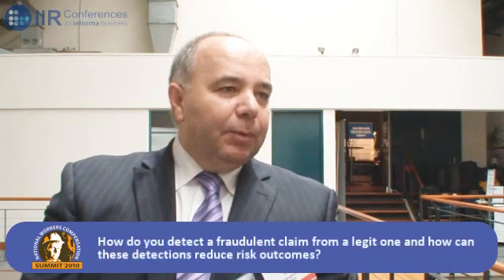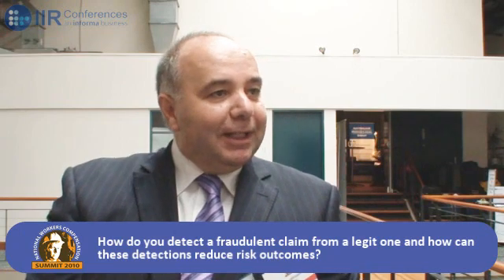NWC 2010 Exclusive Interview with Vincent Quattropani BAcc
Vincent Quattropani BAcc, Strategic Development Manager of MPOL spoke to us about fraudulent claim detection and the challenges faced in detecting them.